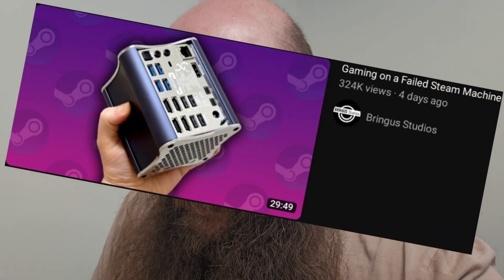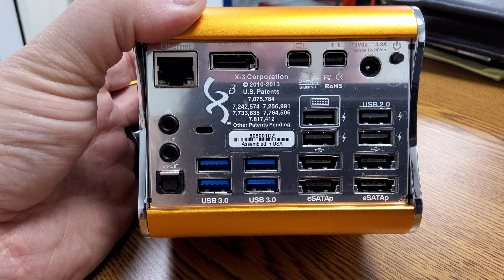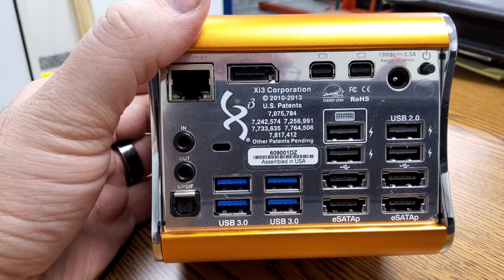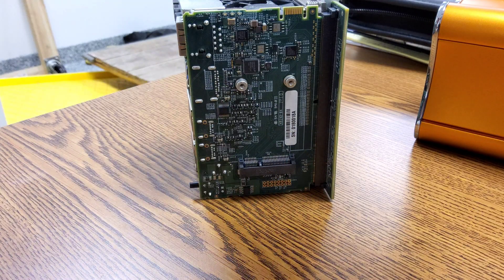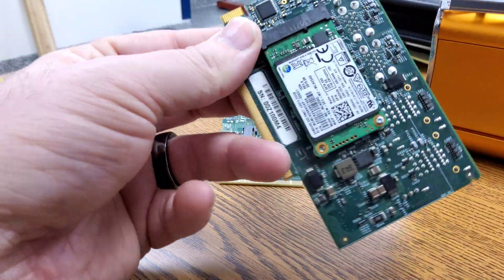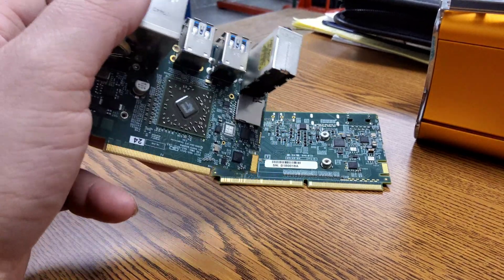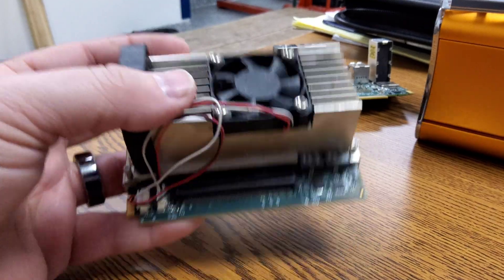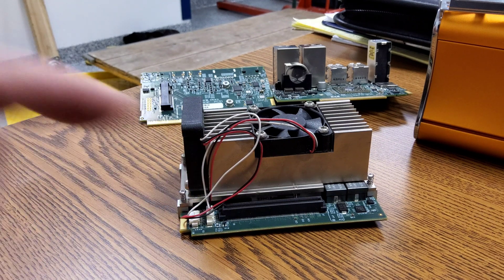Orange Xi3 X7A (Piston) Teardown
Hey everyone i got myself a xi3 x7a and im going to be doing some videos on it so of course we had to start off with the teardown.

Thanks to bringus for linking to the internet archive of the drivers for this little box otherwise windows wouldnt really work. I am including 2 links one to the internet archive download and one to a google drive link so the download doesnt take 3 hours like it did for me.